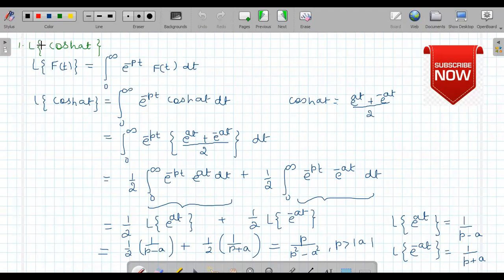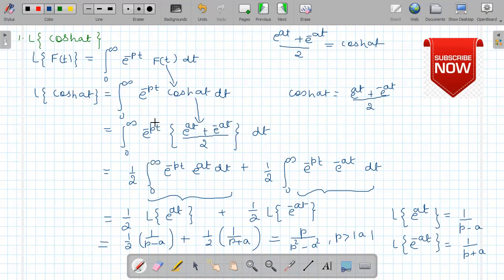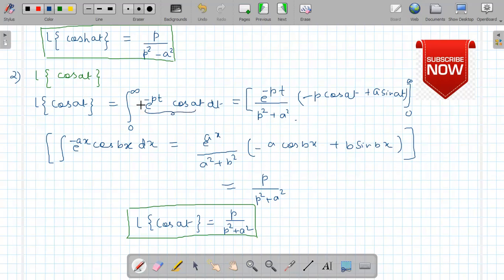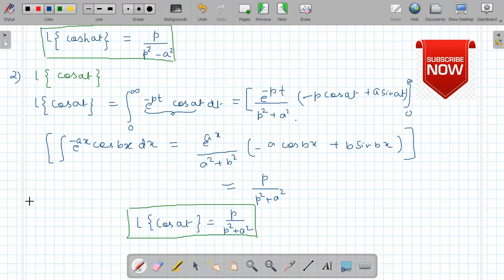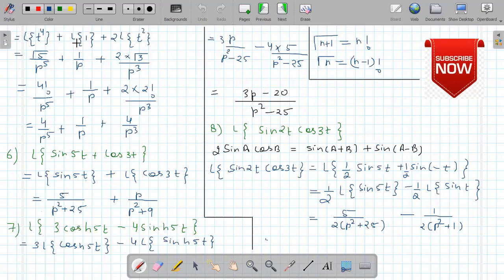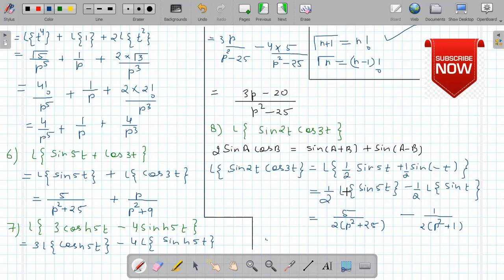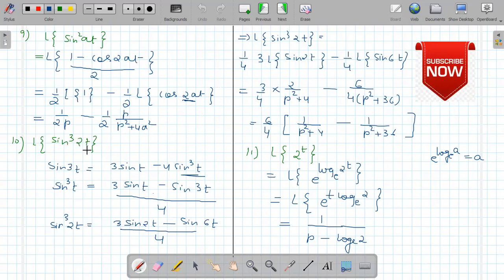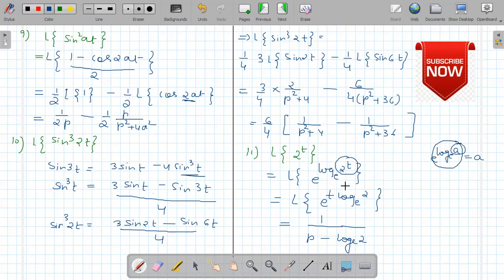Laplace Transform of Some Elementary Functions